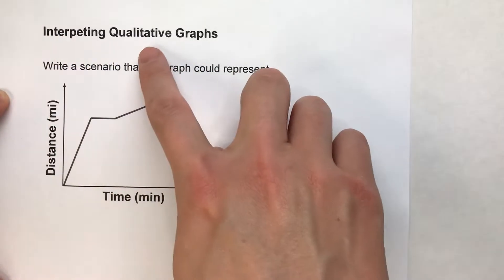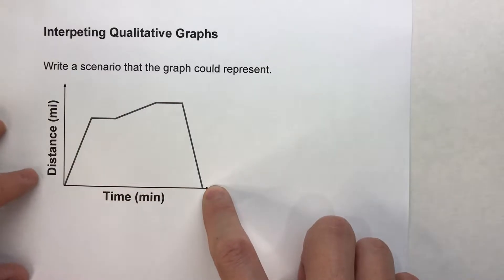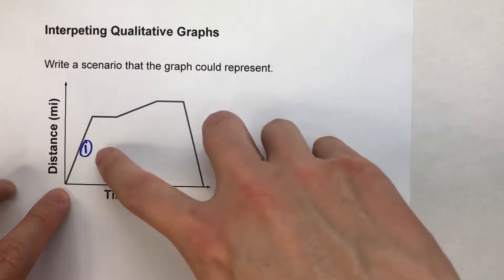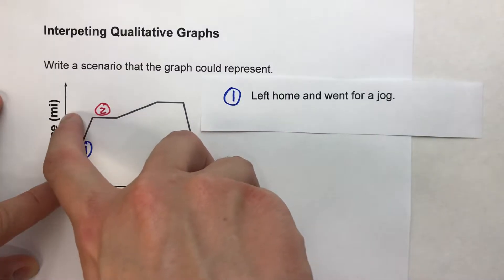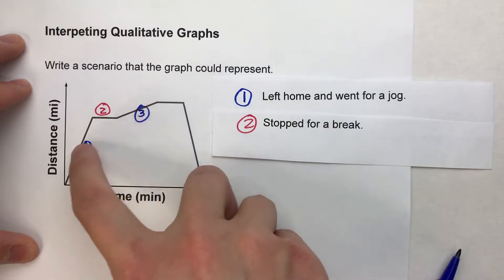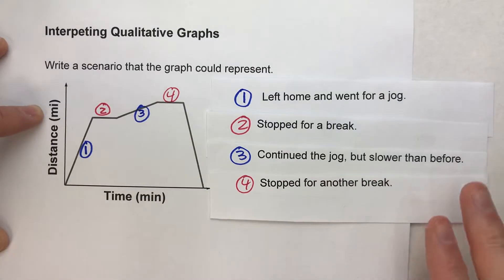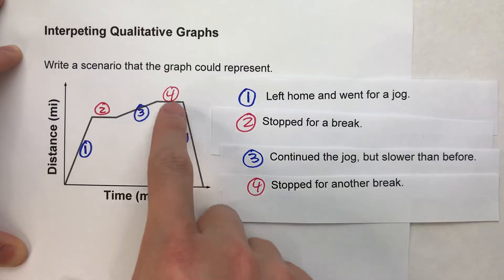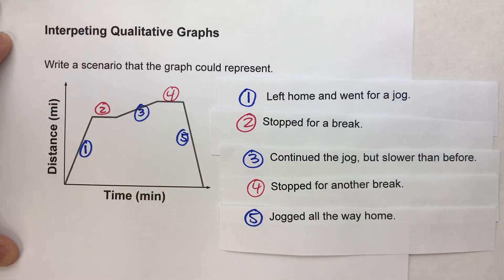Interpreting Qualitative Graphs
Working with graphs doesn't have to be hard!  In this video, I show you how to interpret qualitative graphs.